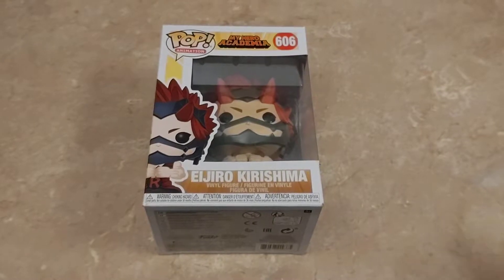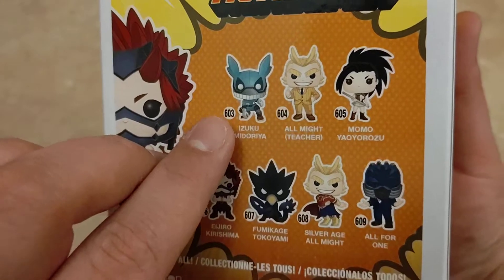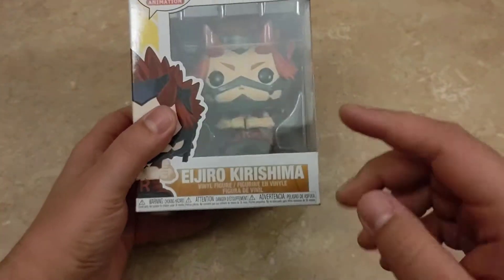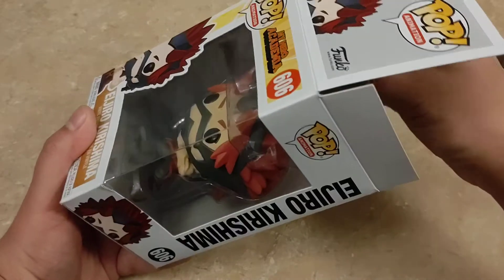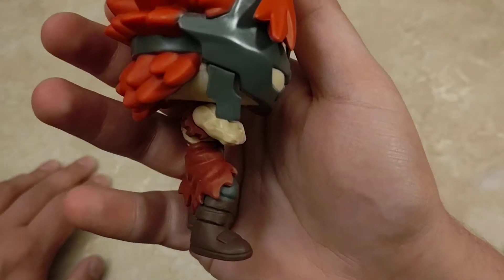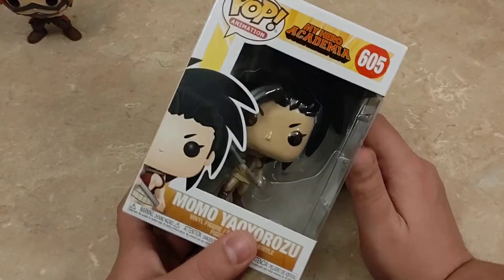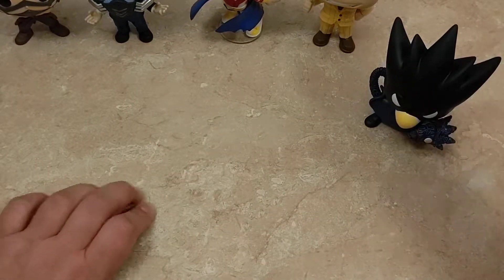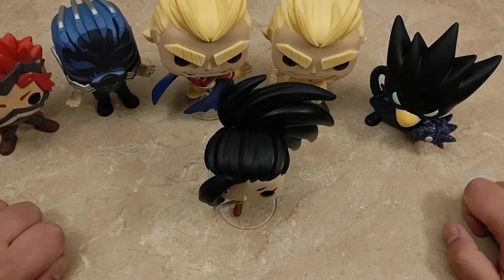My Hero Academia Series 3 Funko Pop Unboxing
Unboxing of My Hero Academia
 Funko Pops

#606 Eijiro Kirishima
#607 Fumikage Tokoyami
#605 Momo Yaoyorozu
#609 All For One
#608 Silver Age All Might
#604  All Might (Teacher)

As always I would like to thank everyone for watching this video. I hope you all enjoyed. If you did please make sure to subscribe to the channel, give the video a thumbs up, and turn on notifications to stay up to date with all my future videos. Thanks again and have a great day!